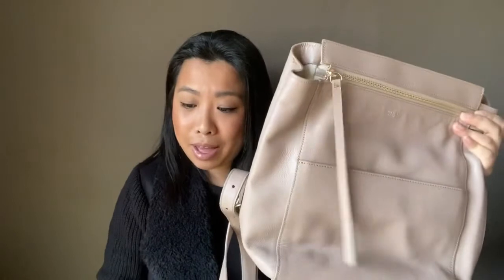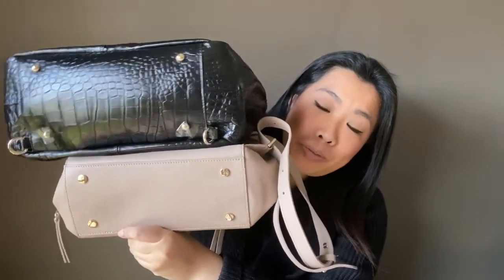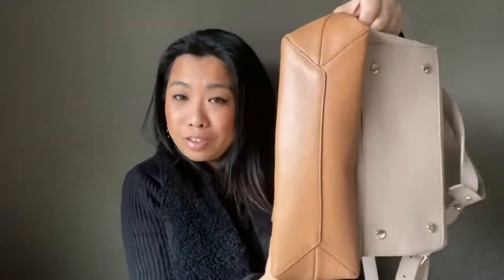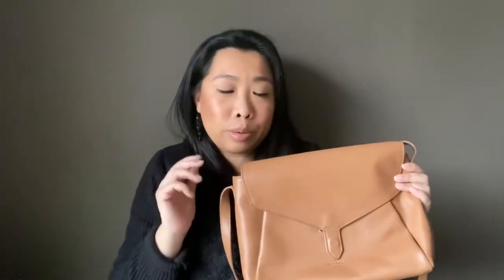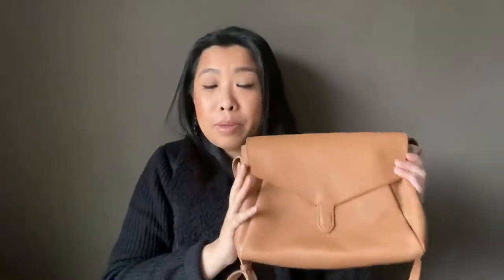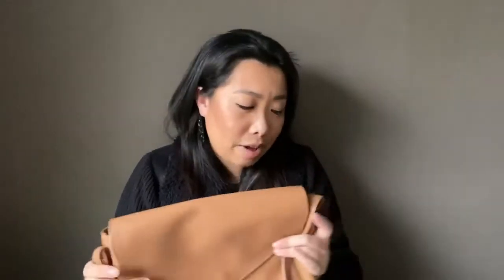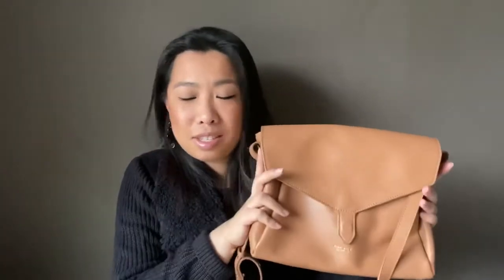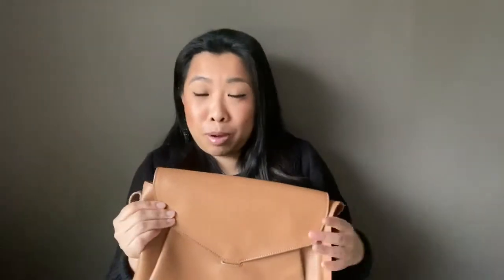Q & A series 🤍 #1 comparing Mina baie’s Audrey , mini Harper & kerikit midi Lennox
Hey guys ,

So I decided to start a series for Q & A ... every few weeks I’ll upload a video answering questions related to all things bag related from you guys !! Love you lots and I hope u enjoy this video .

Thank you Josie for the request 🤍🤍🤍

Musician: @iksonmusic